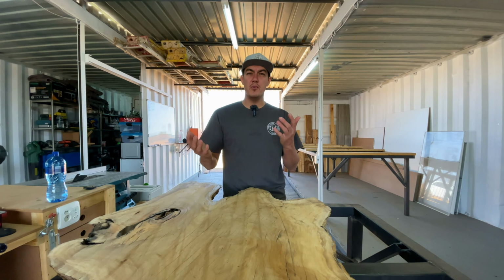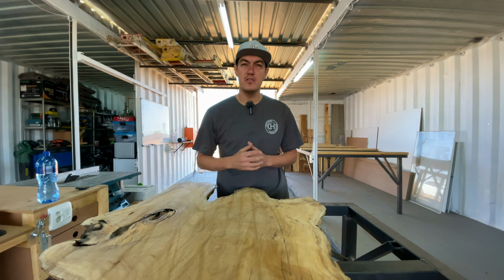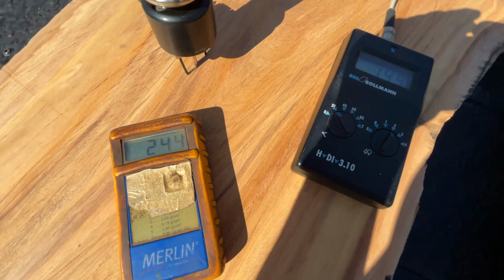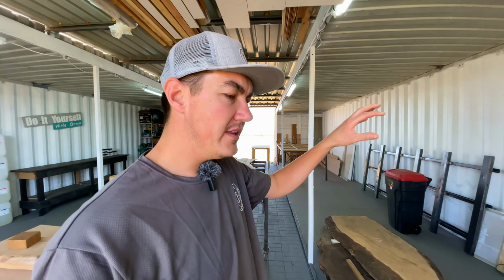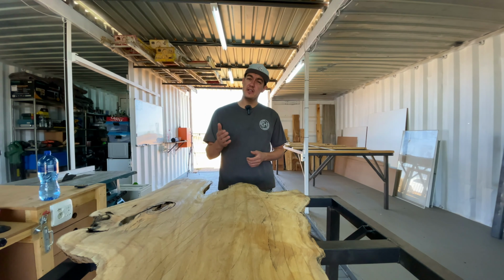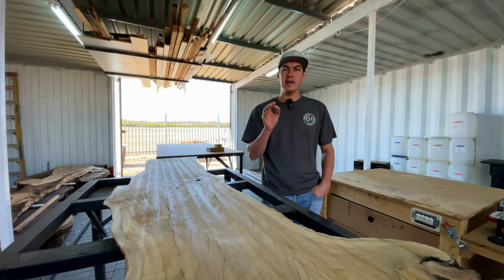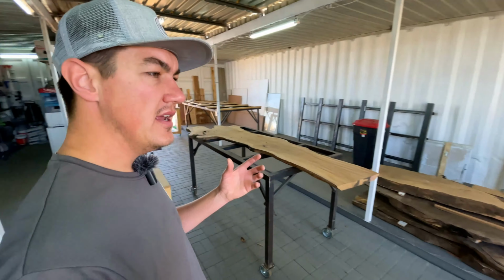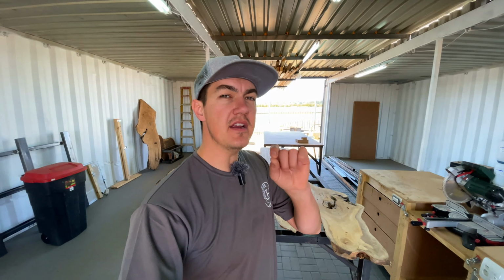BIGGEST Epoxy Table Mistake Ever!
Join me on a fun and exciting BIGGEST Epoxy Table Mistake Ever!